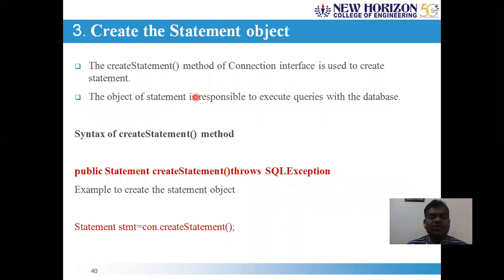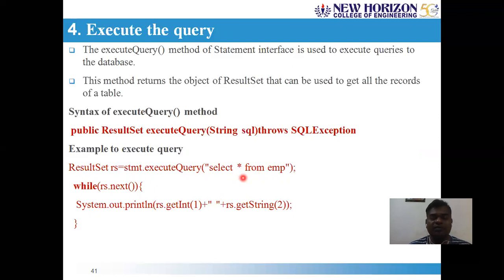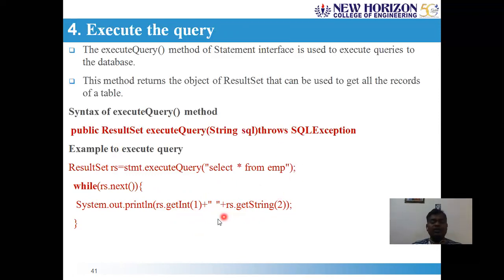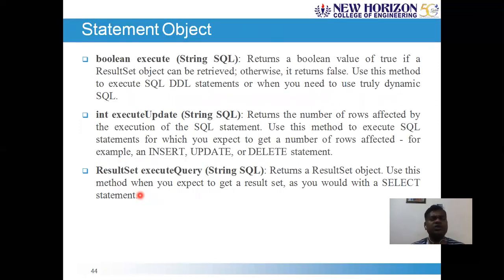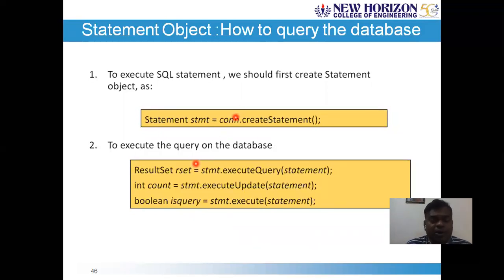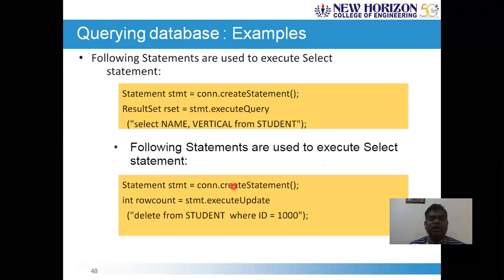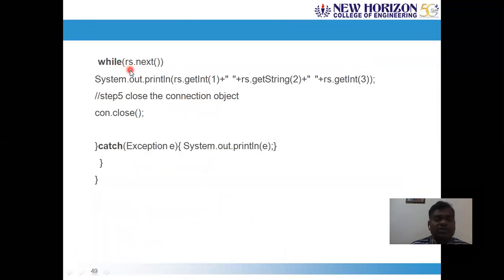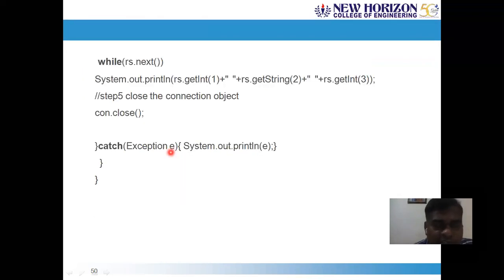ISE641 - JAVA & J2EE SESSION 4 JDBC PROCESS 2 AND STATEMENT OBJECT (Module 4)